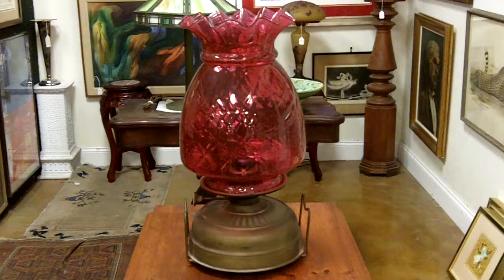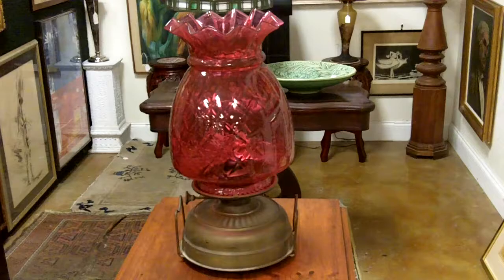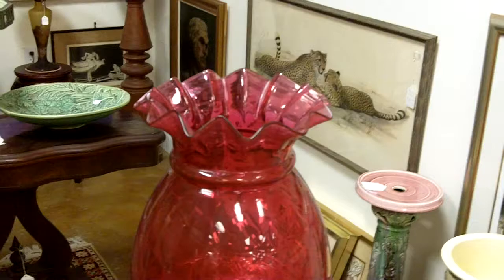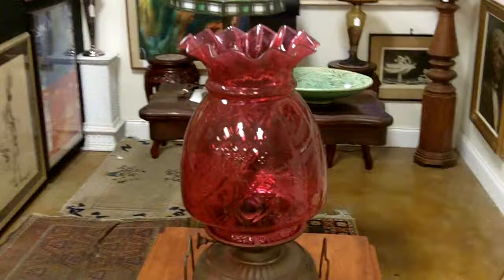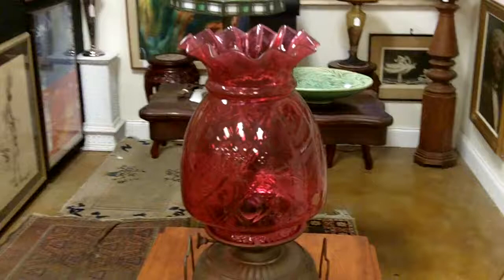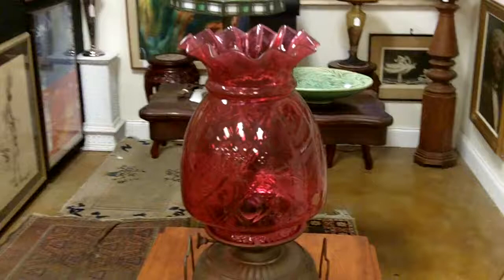Antique Oil Lamp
This is one of the antique lamps we have in our antiques mall. It's a beautiful antique oil lamp with a very nice quilted cranberry glass shade. This antique lamp stands about 19" tall and is in great condition. This is just one of the antique lamps you will find in our antiques mall.